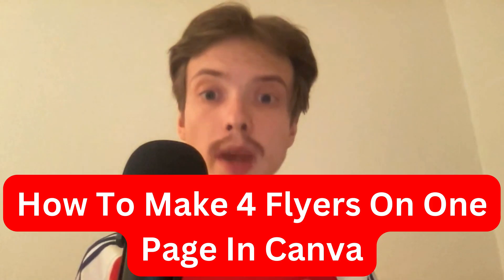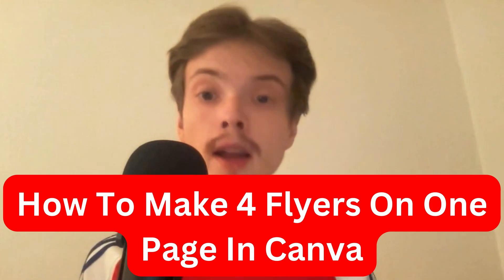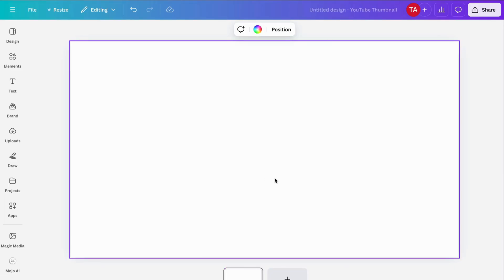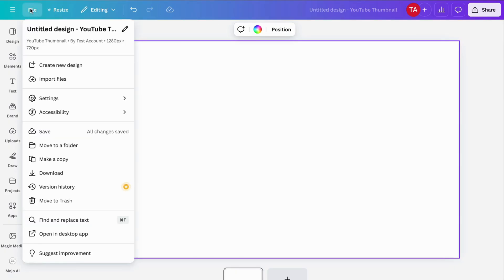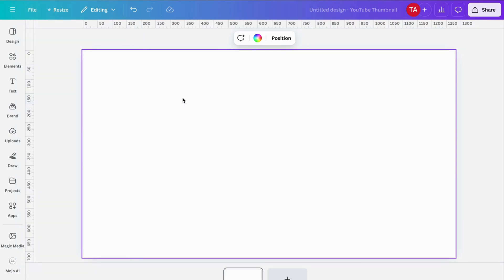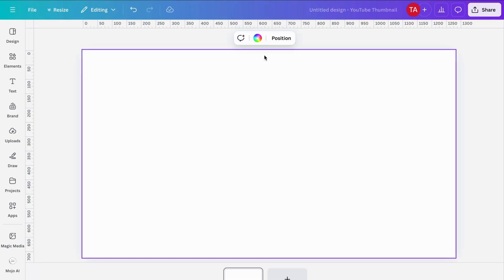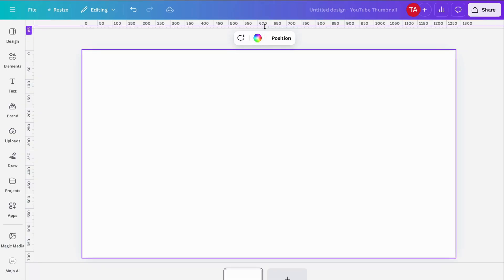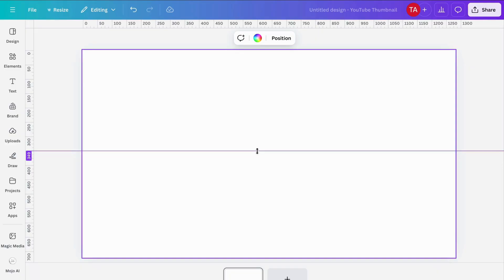How To Make 4 Flyers On One Page In Canva (2025)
If you want to be able to make 4 flyers on one page in canva, then this video will be perfect for you!